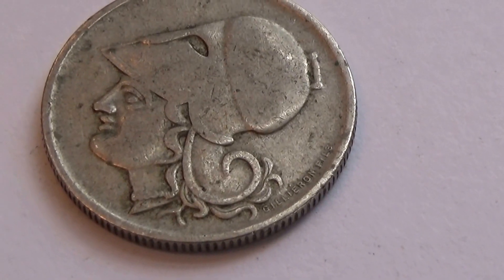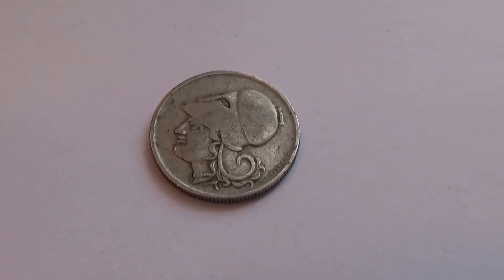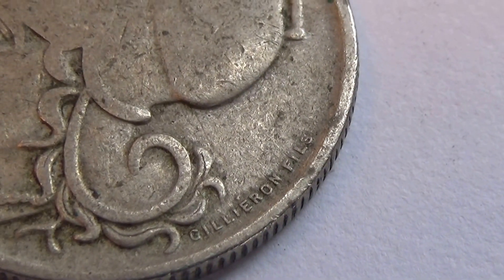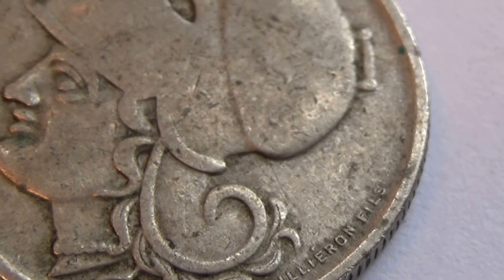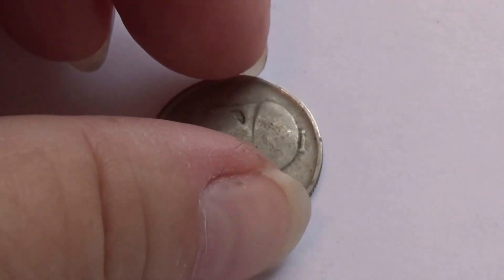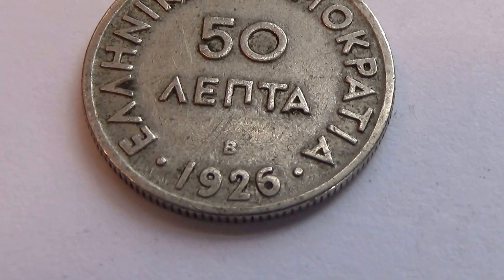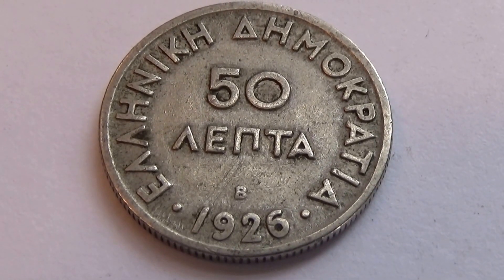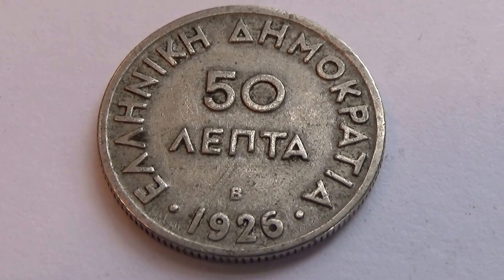A 1926 Greece Copper Nickel Coin